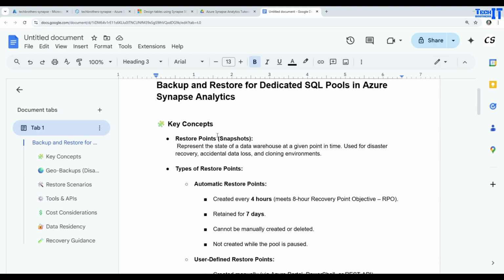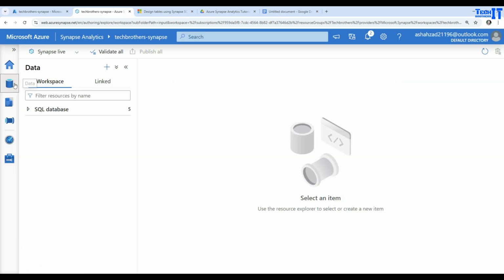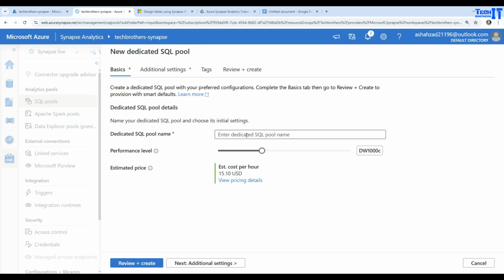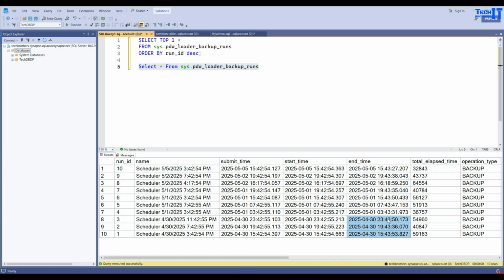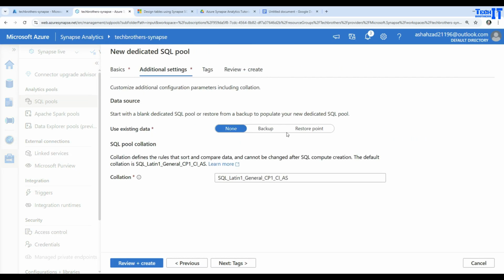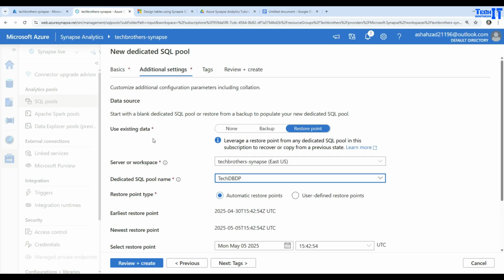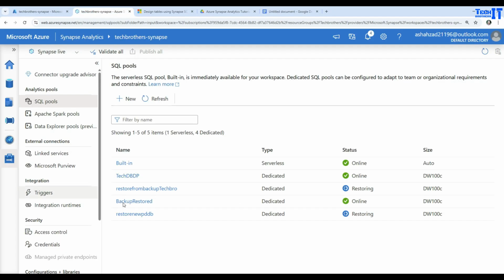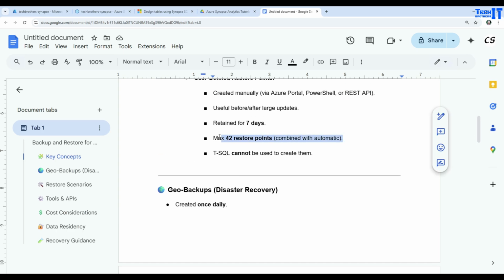Backup and Restore for Dedicated SQL Pools in Azure Synapse Analytics | Azure Synapse Tutorial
In this 42nd video of our Azure Synapse Analytics series, we explore how to handle backup and restore operations for Dedicated SQL Pools in Azure Synapse Analytics. Data protection and recovery are crucial for any enterprise environment, and Synapse offers built-in features to support this.

🔍 In this tutorial, you’ll learn:

How backups work for Dedicated SQL Pools in Synapse

What types of backups are available (automated, user-initiated)

How to restore a dedicated SQL pool to a point in time

Steps to pause, resume, and manage compute to optimize cost

Key considerations for data retention, recovery planning, and RPO/RTO

Demo of backup and restore process in the Azure Portal

This video is ideal for data engineers, DBAs, and Azure admins looking to ensure business continuity with Synapse.